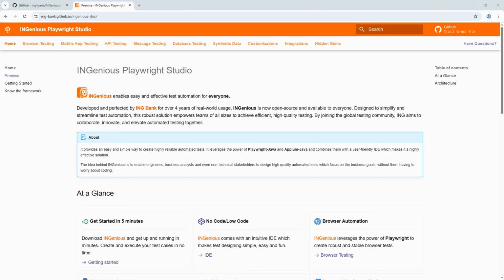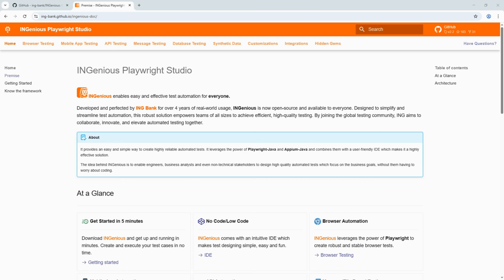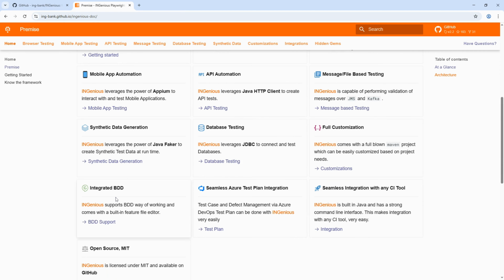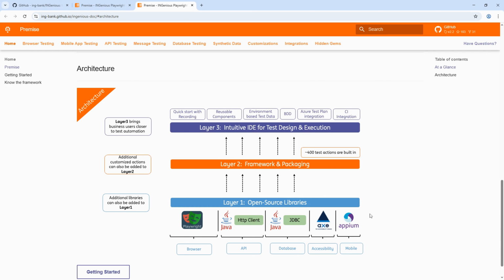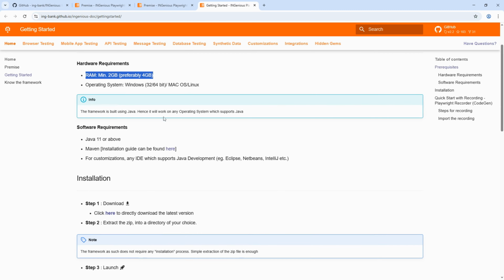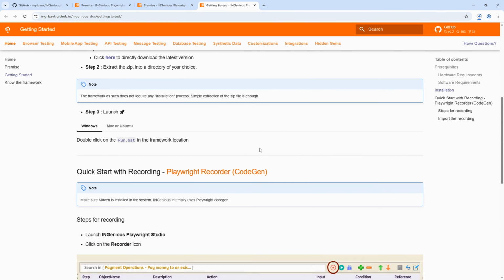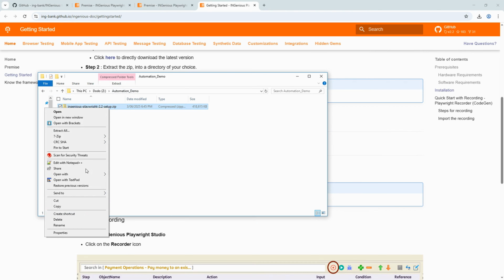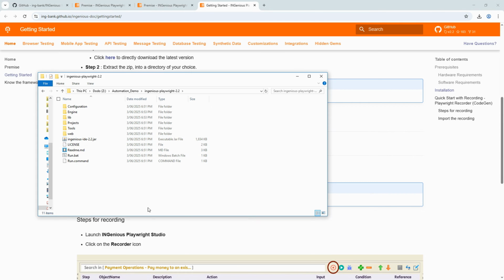INGenious Playwright Studio Introduction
INGenious is a low code/no code open source Test Automation solution.

Today, writing high-quality automated tests still requires deep technical skills.
That means QA engineers are overloaded, business analysts are left out, and testing becomes a bottleneck.

if you are looking for a tool to write high quality automated test without
 worrying about the underlying code, then INGenious Playwright Studio is a tool to go.

INGenious is an open source low code, no code solution available to everyone

It leverages the power of Playwright-Java and Appium-Java and
combines them with a user-friendly IDE which makes it a highly effective solution.

It enable engineers, business analysts and even non-technical stakeholders to design high quality automated tests
which focus on the business goals, without them having to worry about coding.

This isn't just automation. It's collaboration, speed, and quality — all in one platform.

INGenious Playwright Studio Empowering teams to test smarter, faster, and together.

It's open-source. It's scalable. And you can just getting started in 5mins.